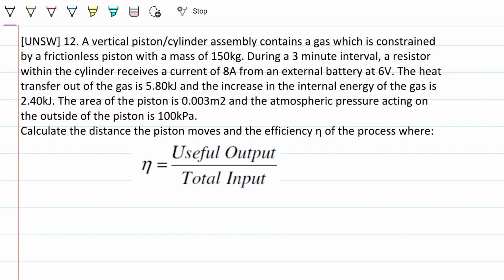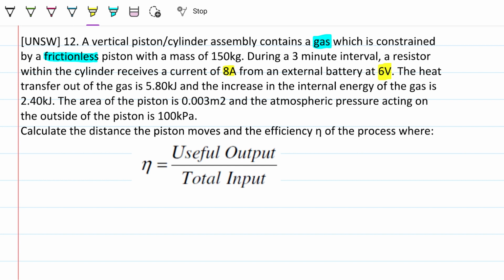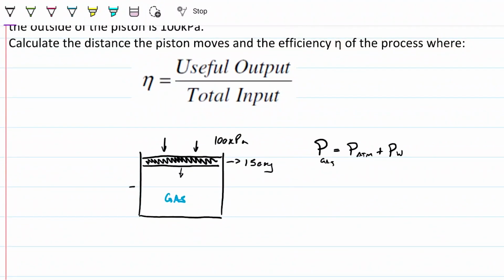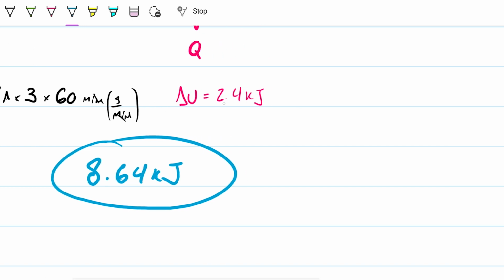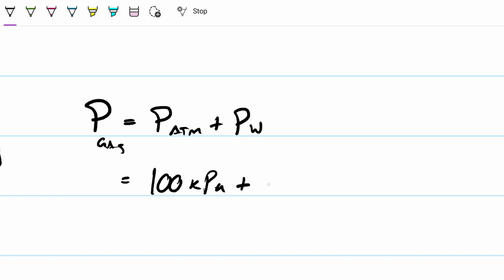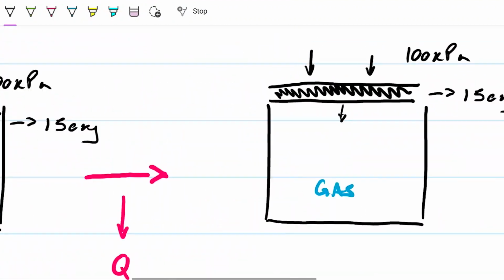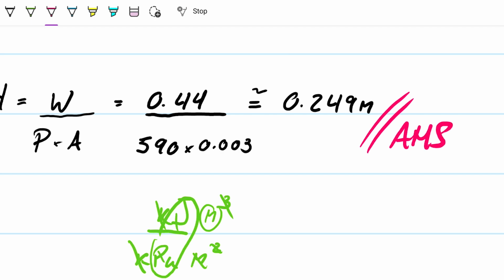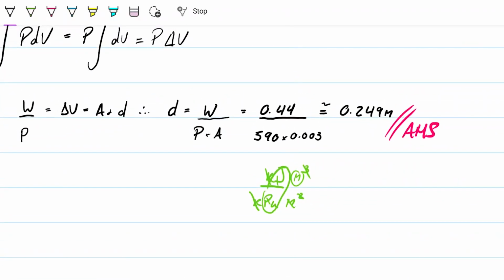First Law + Electricity Problem | UNSW | Thermodynamics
Welcome to Engineering Hack! In today's video we have another problem on thermodynamic’s A vertical piston/cylinder assembly contains a gas which is constrained by a frictionless piston, and during a 3 minute interval, a resistor within the cylinder receives a current from an external battery. We quant to determine the distance the piston moves and the efficiency n of the process. The problem requires you to know the first law of thermodynamics, a few conversions, and have an understanding on Piston Cylinder devices, all these subjects have already been addressed in previous videos. Everything else comes by analyzing the problem and the system at hand.

Problem statement: UNSWI 12. A vertical piston/cylinder assembly contains a gas which is constrained by a frictionless piston with a mass of 150kg. During a 3 minute interval, a resistor within the cylinder receives a current of 8A from an external battery at 6V. The heat transfer out of the gas is 5.80kJ and the increase in the internal energy of the gas is 2.40kJ. The area of the piston is 0.003m and the atmospheric pressure acting on the outside of the piston is 100kPa. Calculate the distance the piston moves and the efficiency n of the process where:

Answer
a) 0.249 M
b) 5%

In this video:
00:00 Intro
00:25 Problem statement
01:24 Problem analysis
05:30 Energy been given by the battery
06:40 Energy in form of work
08:42 Pressure
10:10 Work
10:49 Distance the piston moves
13:30 Efficiency
14:46 Final toughts